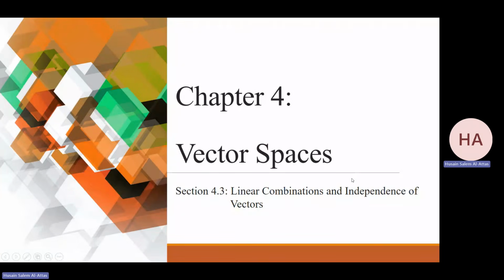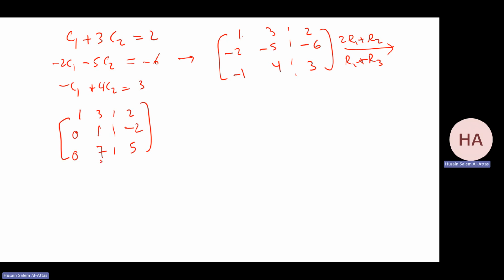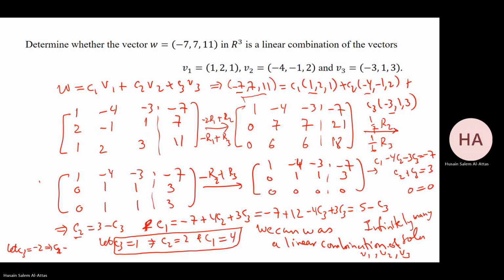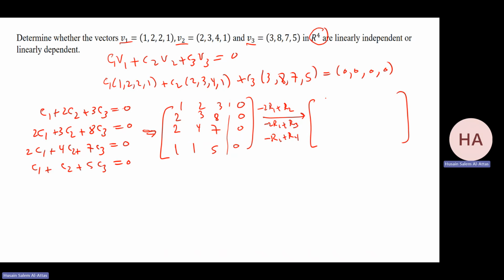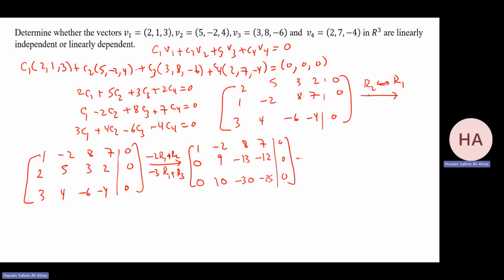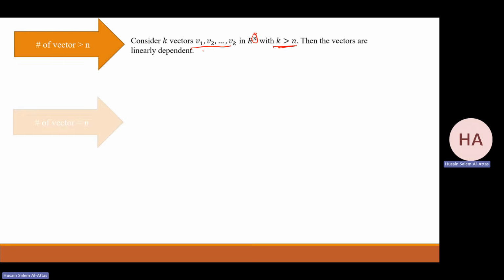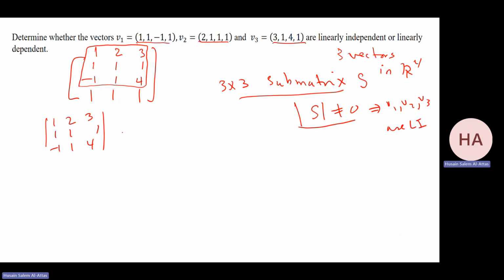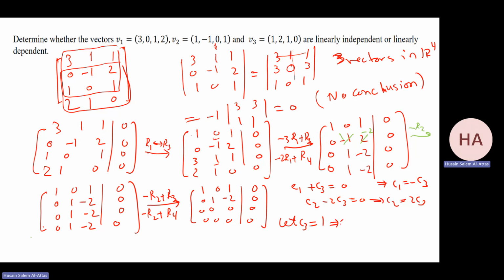Section 4 3 M208 T232 YouTube Part I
This is the first part of Section 4.3 where we discuss linear combination and linear independence